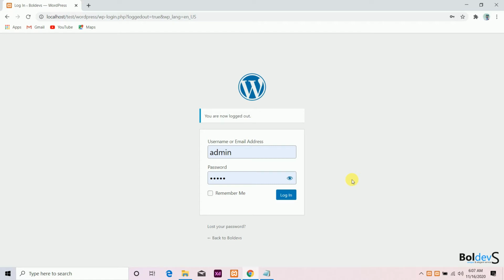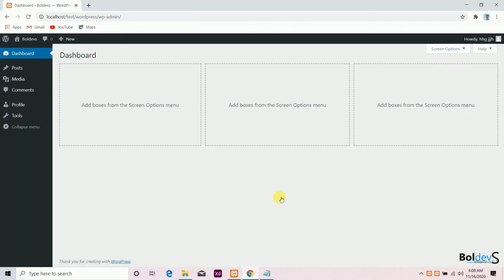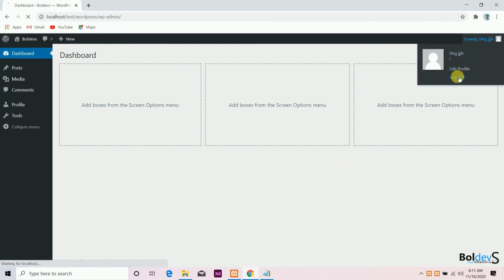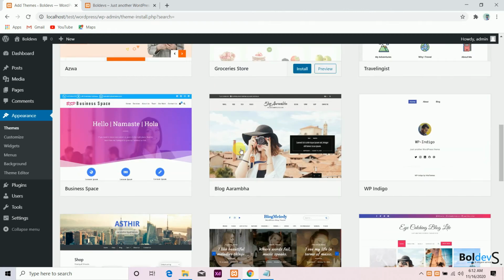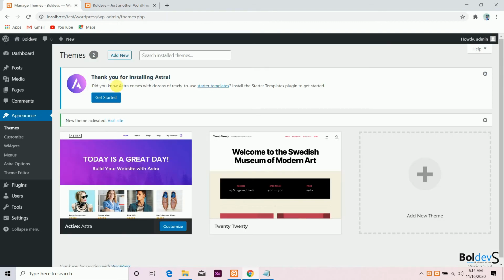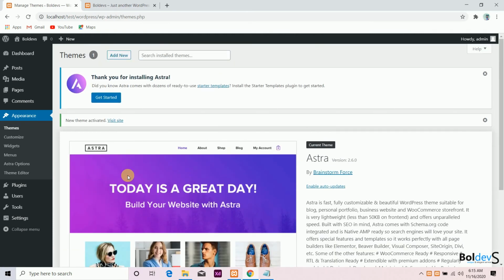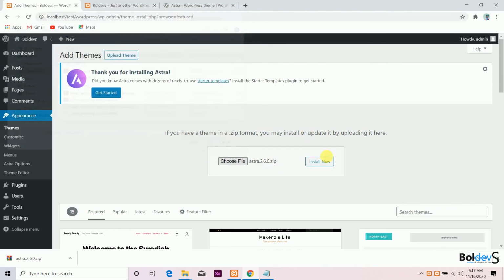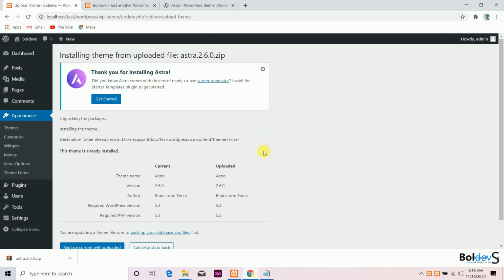Installing & Activating Free Template | WordPress For Beginners 2021